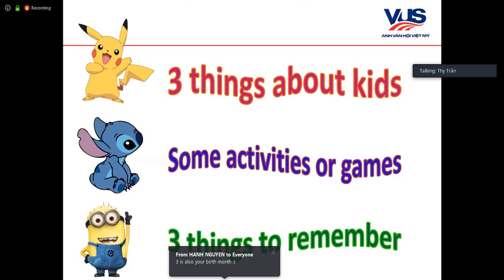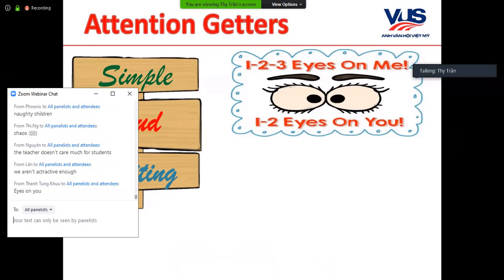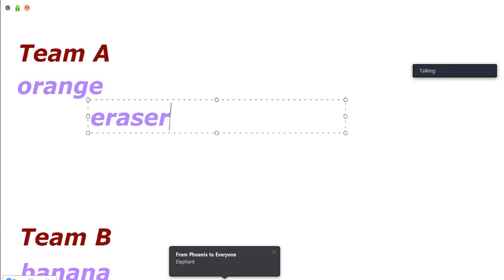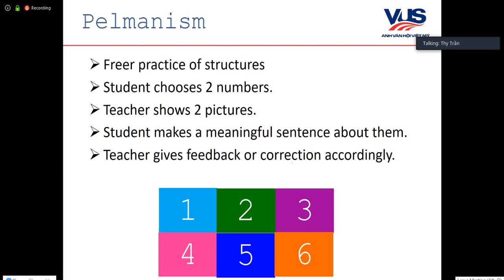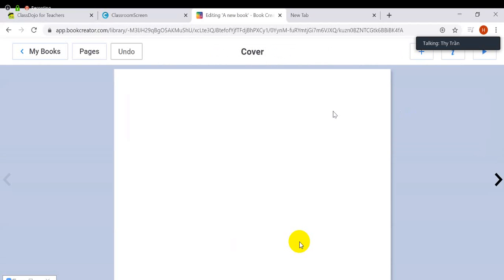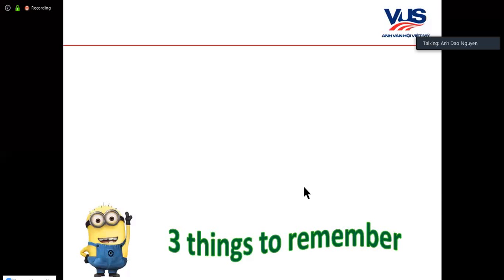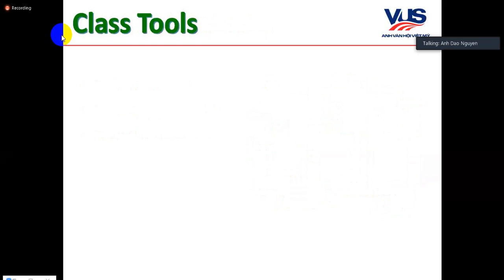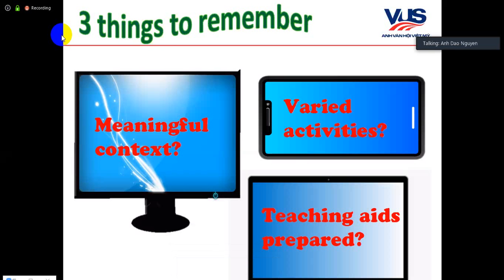ONLINE WITH KIDS APRIL 17, 2020 BY VUS TESOL